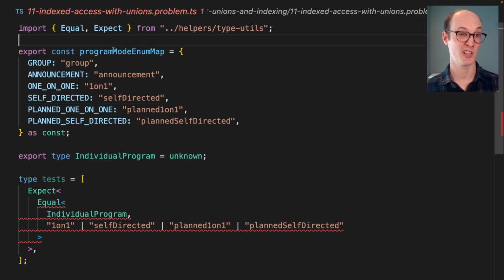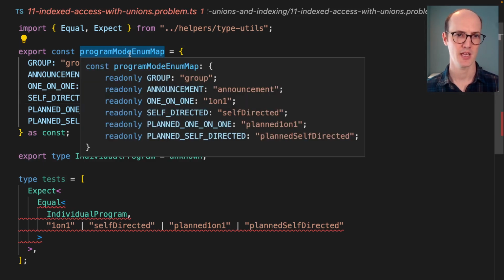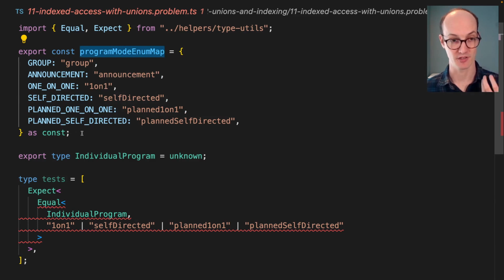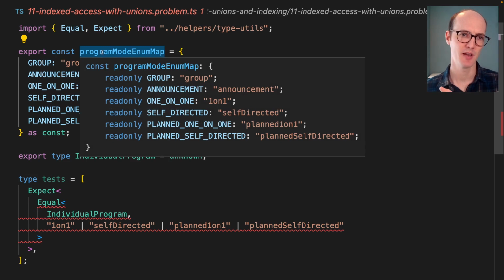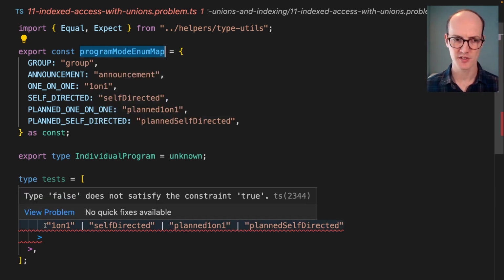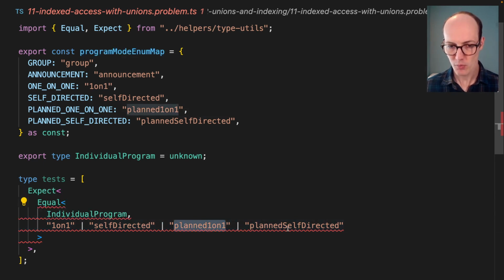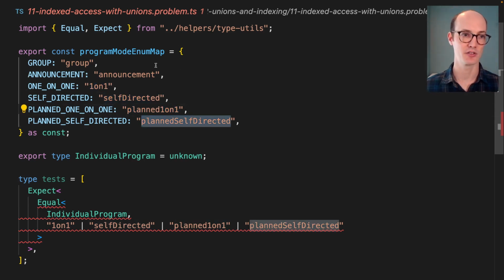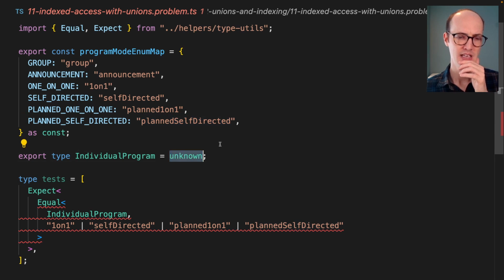0024 Create a Union From an Object s Values